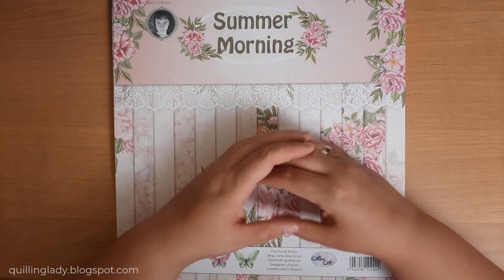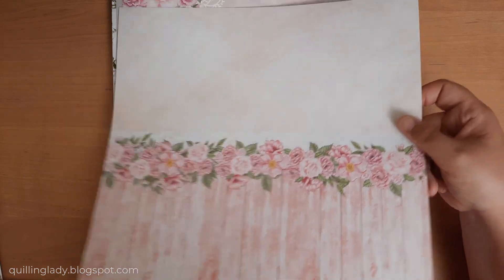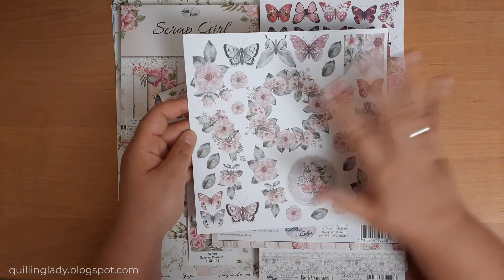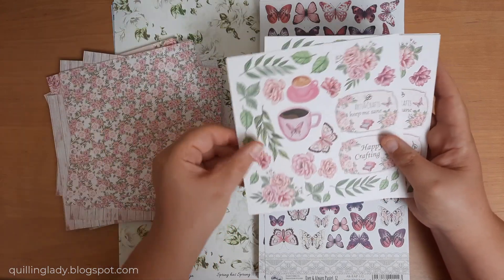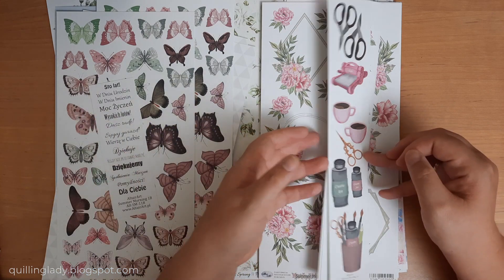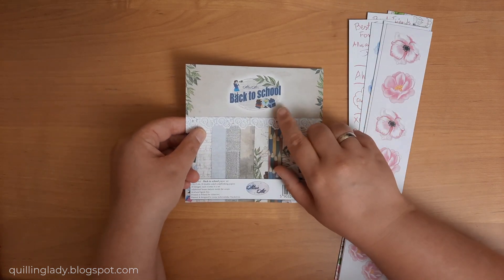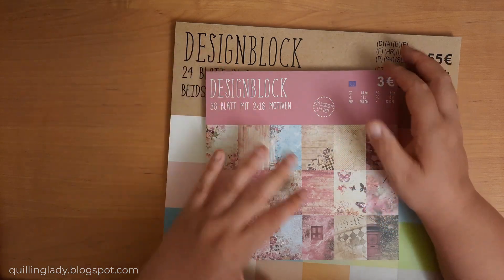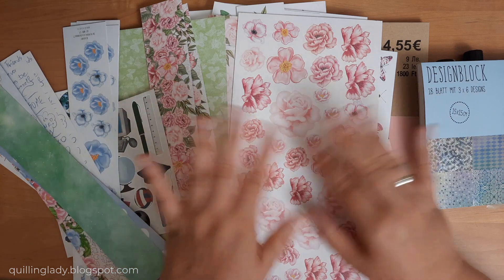CRAFT HAUL from POLAND Check It out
Today,  I've got a craft haul video for you from my Summer holidays in Poland.

-- SUPPLIES --

Here are the links to the products:
Skarbnica Pomysłów - SPRING HAS SPRUNG - Przebudzenie Wiosny - ecru - zestaw

BUTTERFLIES
2 za 1 AltairArt - Ever & Always Pastel 12

2 za 1 AltairArt - papier do scrapbookingu Midwinter 13

2 za 1 AltairArt - Rose Garden 08 z motylami

2 za 1 AltairArt - 2 the Moon and back 11 motyle

2 za 1 AltairArt - papier do scrapbookingu On the Wings of a Rainbow 10 Motyle

The other things were bought in a stationary shop, ACTION and TEDI.